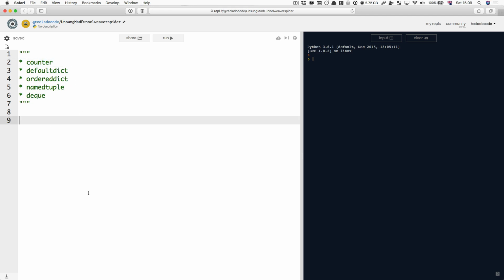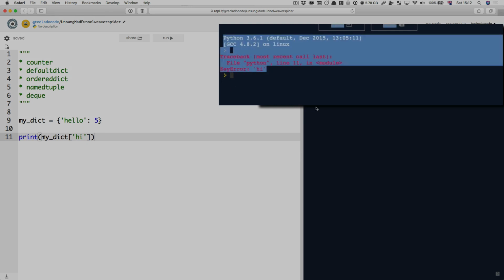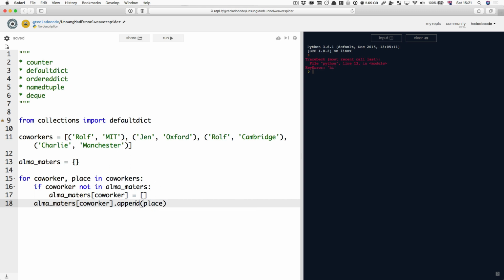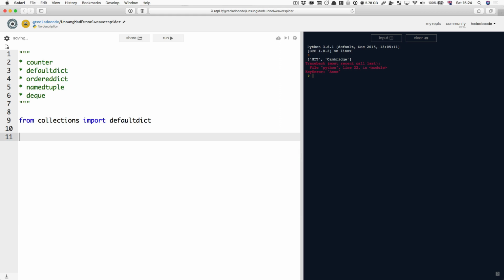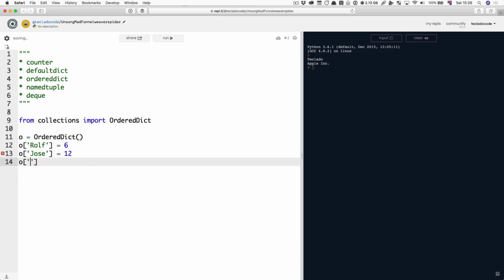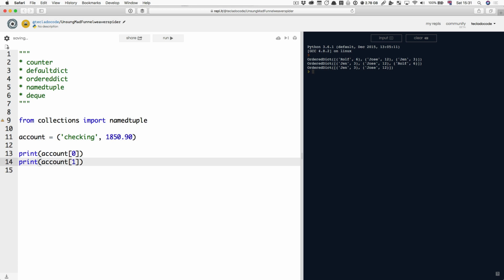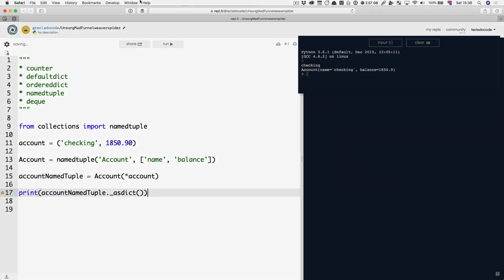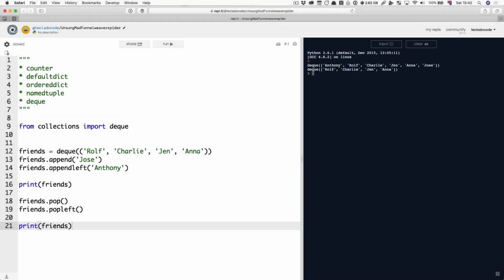video10 7 Some interesting Python collections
Advanced Python Development: Some interesting Python collections